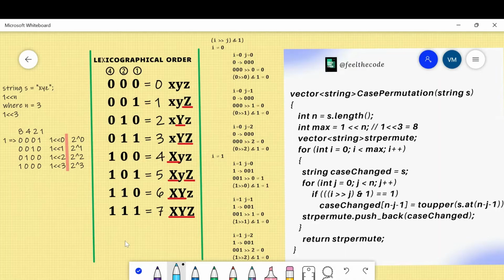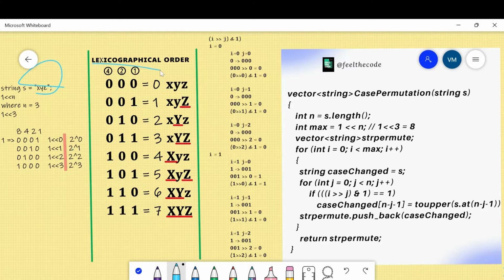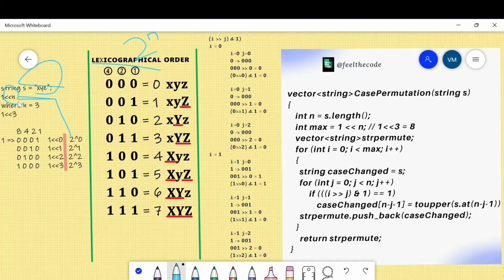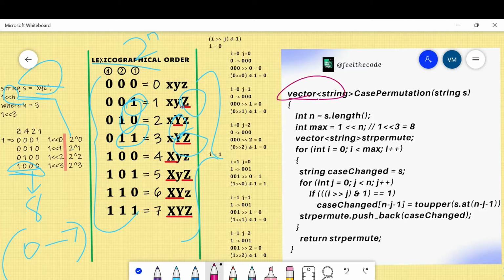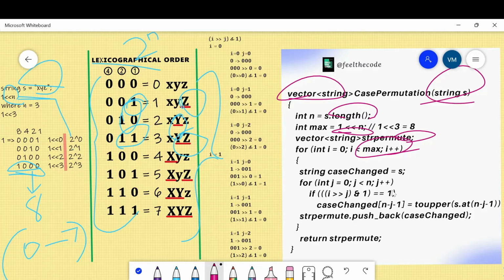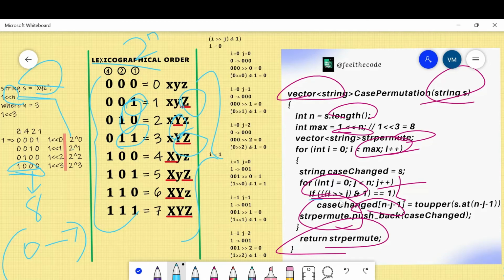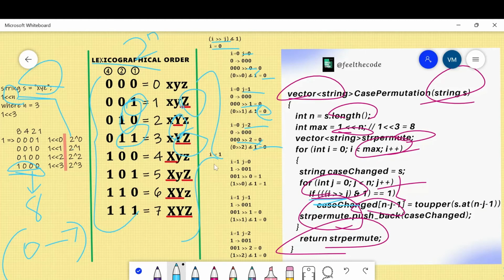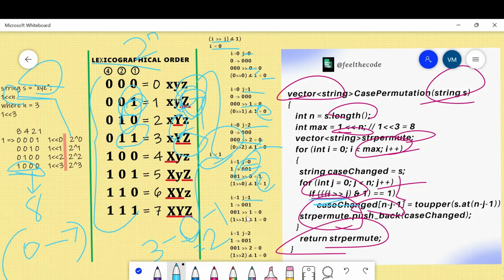Unique case permutations using C++ | String case permutations | Interview Problem.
Unique case permutations in lexicographical order - We need to return the vector of strings in lexicographical order in which the string index position needs to be case changed to uppercase corresponding to the equivalent binary code's set(1) bit positions.

Please let me know your thoughts about this content.

Don't forget to code daily✌️
!Happy Coding.

To pick your smile ^_^
When I wrote a code, only God and I understood what I did, No only God knows🤣